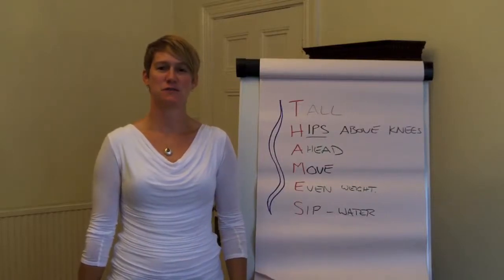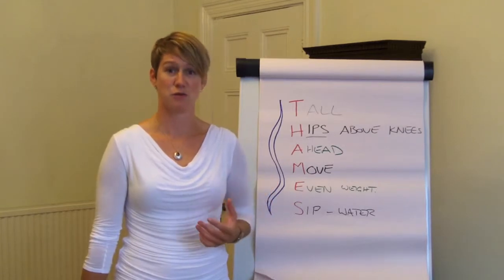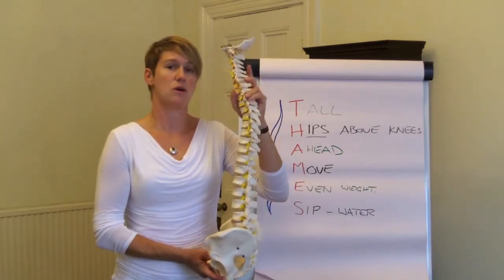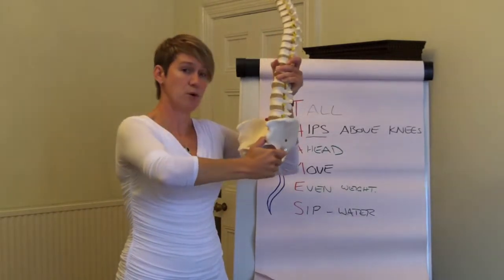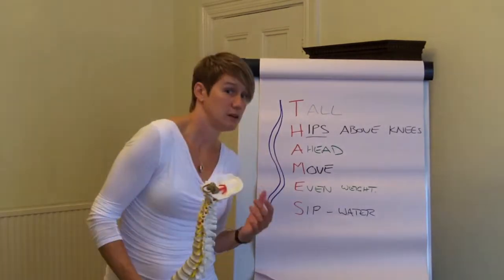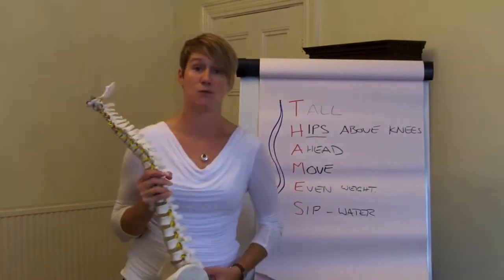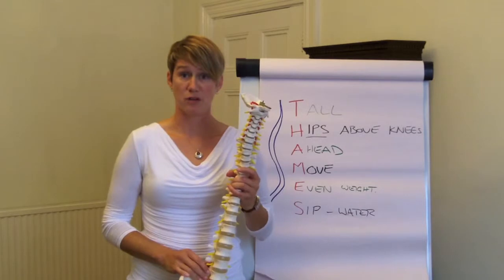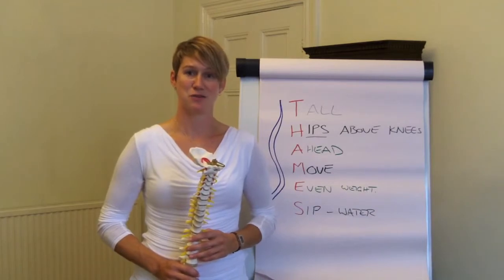Help For Back Pain - Advice Hints And Tips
If you want help for back pain there is so much you can do naturally during your everyday life without the need for exercises.

In this talk Lorna from Sittingwell.co.uk discusses some useful hints and tips that she gave as part of a talk to a local care home - Pembroke Lodge in Reading.  She uses the analogy of the river Thames to help you easily remember the tips that she give to help your back pain.  She also shares the link to her site that gives you even more free help and advice so that you can help back pain in other aspects of your life: